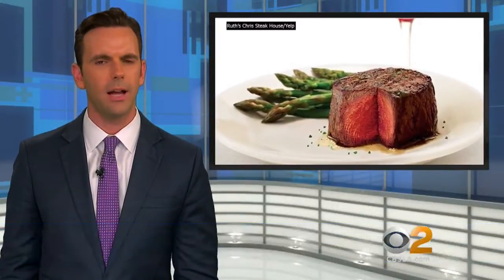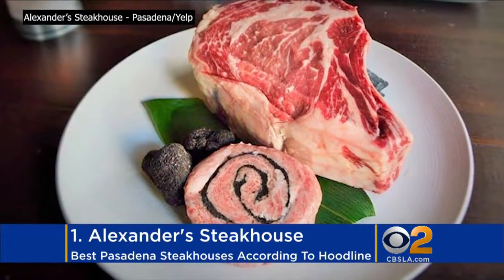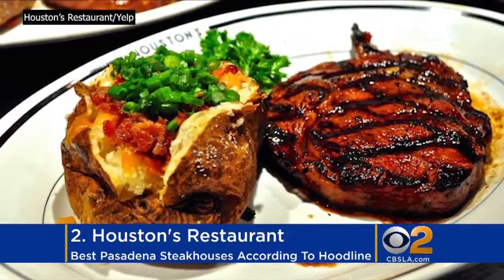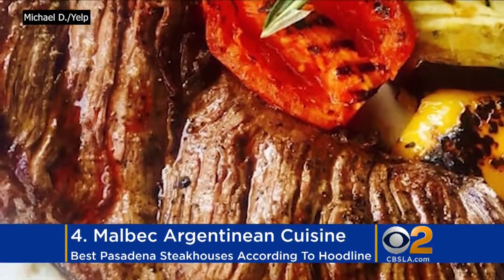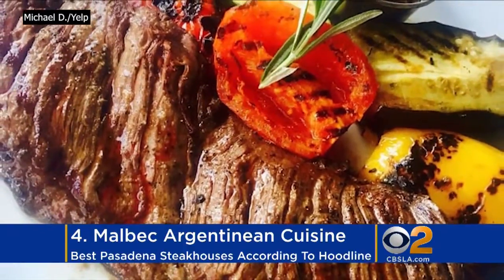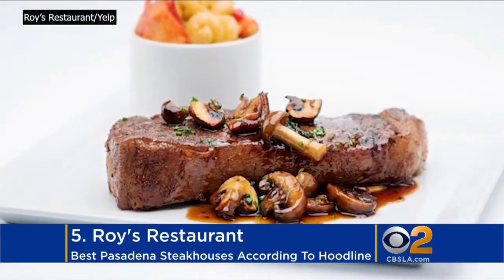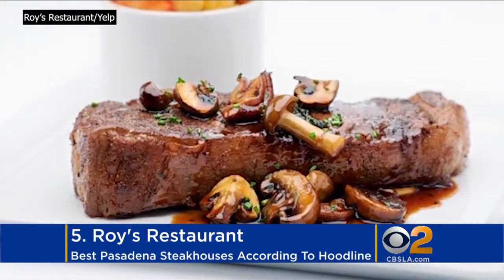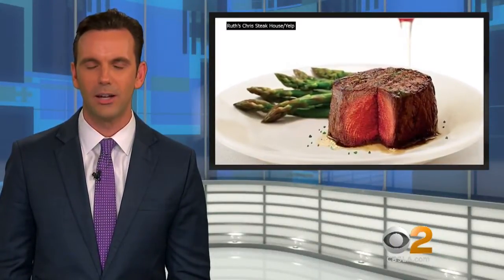5 Best Steakhouses in Pasadena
Our content partner, Hoodline crunched the numbers to find the top steakhouses in Pasadena. Matt Yurus reports.